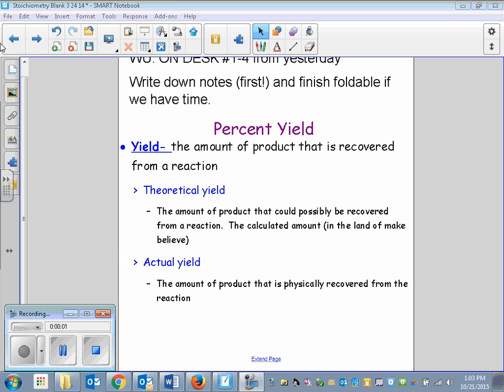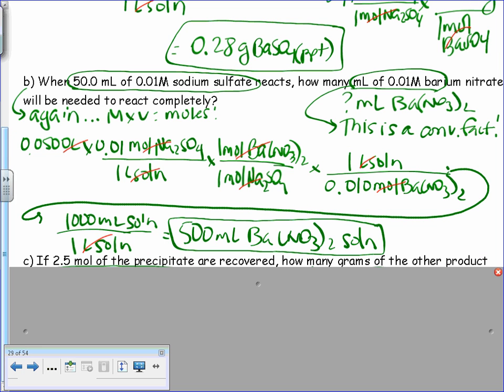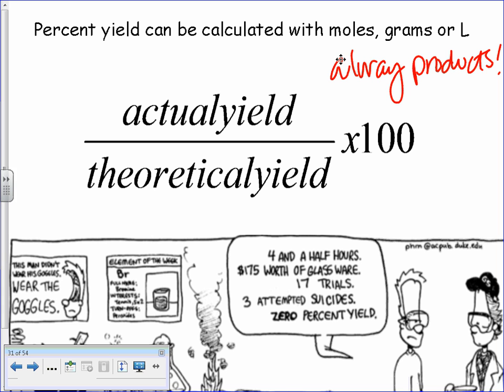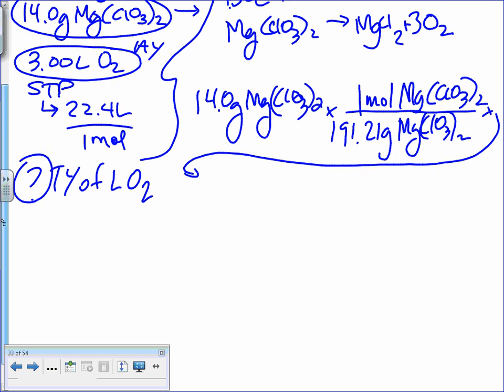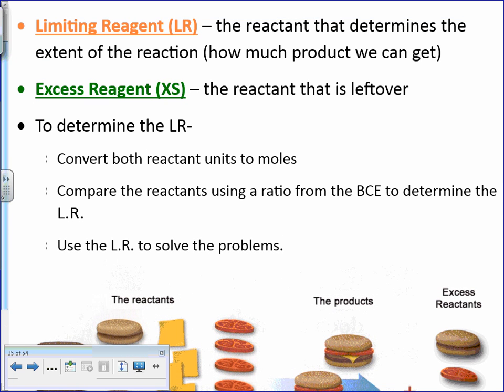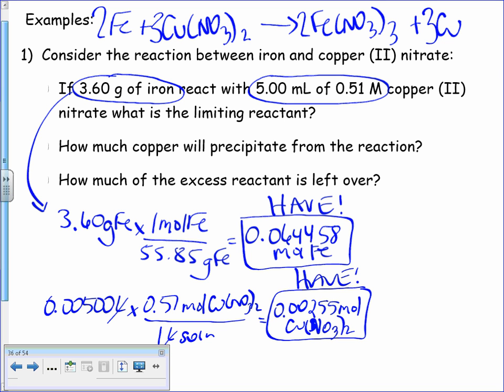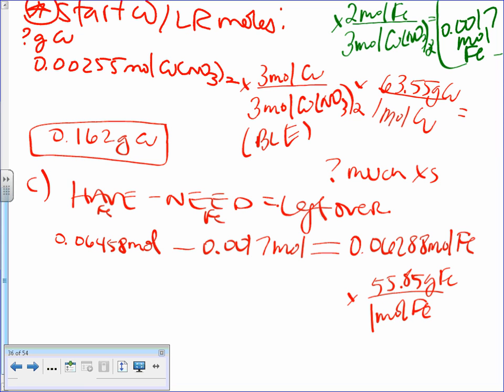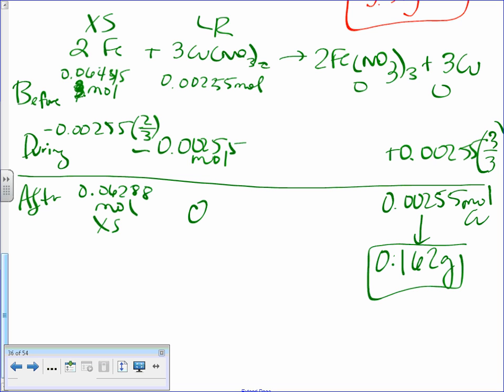Honors Chem Unit 4 Limiting Reagent Notes 4th